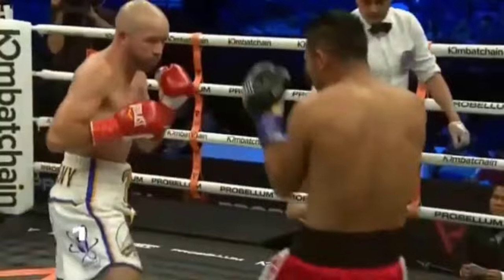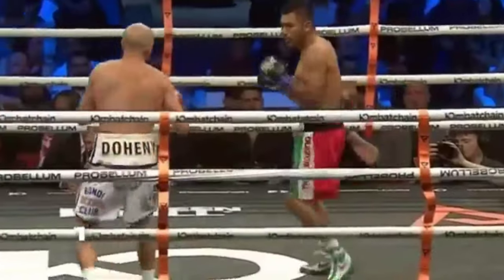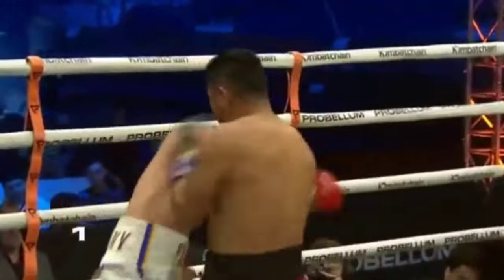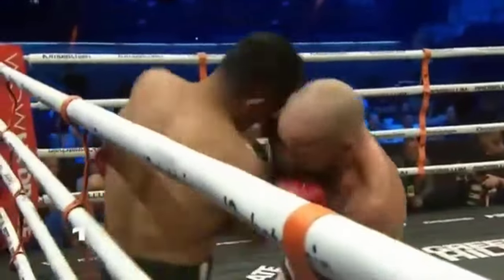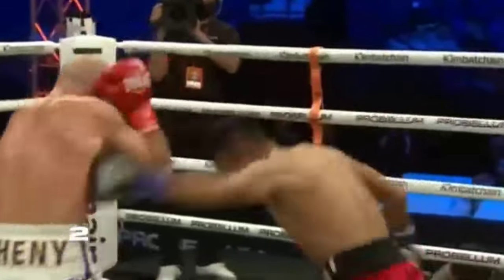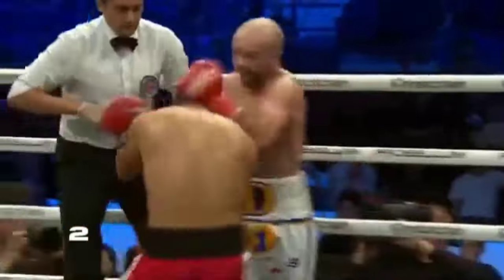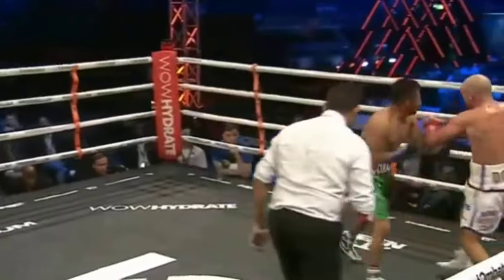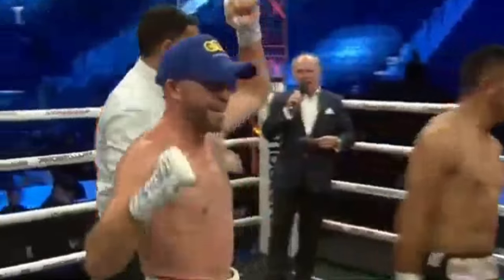TJ Doheny vs Cesar Juarez | Fight Highlights | BOXING FIGHT | HD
Witness the intense battle between TJ Doheny and Cesar Juarez in this captivating fight! "TJ Doheny vs Cesar Juarez | Fight Highlights" showcases the heart, determination, and skill of two warriors in the ring. Doheny, known for his slick boxing and precision, faces off against the relentless pressure and toughness of Juarez. From the opening bell, both fighters engage in a high-stakes contest where Doheny’s sharp counters and footwork are tested against Juarez’s aggressive style and iron will. This bout is a true display of contrasting strategies, with Doheny aiming to outbox his opponent while Juarez pushes forward with relentless combinations. Relive the pivotal moments, tactical exchanges, and the sheer willpower on display in this thrilling encounter.